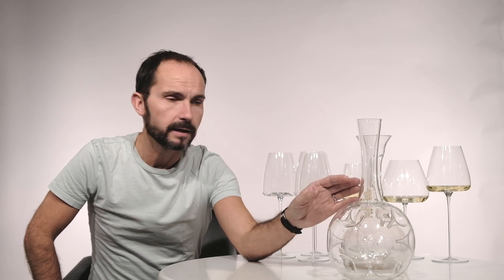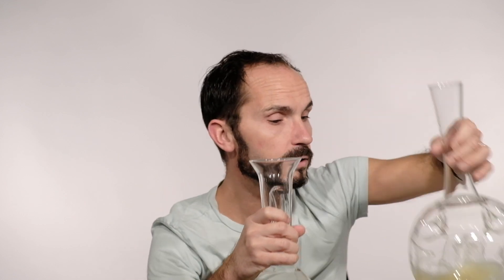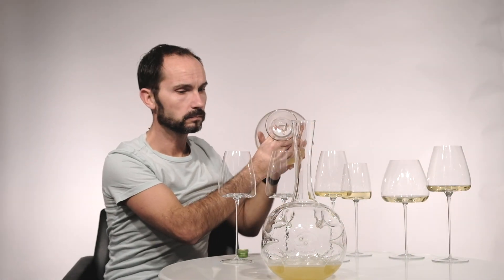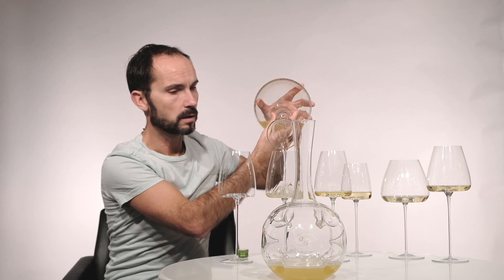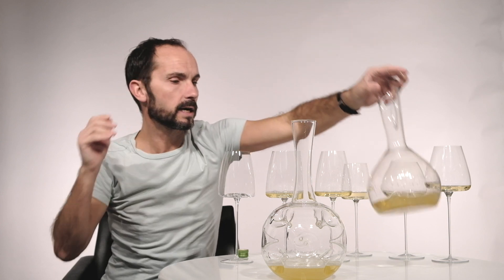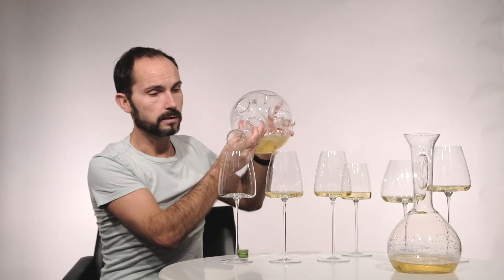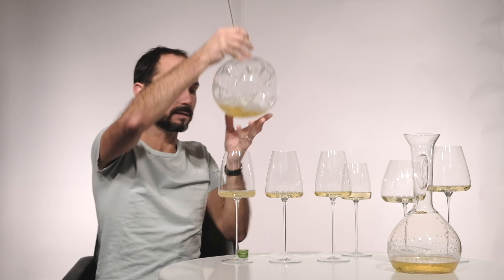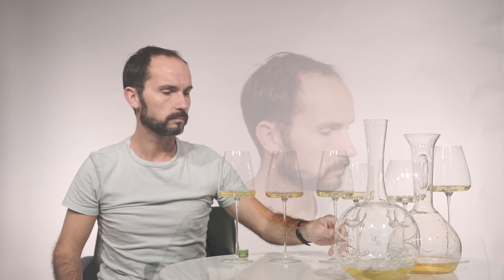#13 Reasons for decanting a wine - and why Eddy by Zieher is the perfect tool for it!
Top sommelier Silvio Nitzsche is happy to introduce "Eddy" to you! When decanting, you separate liquid from solid components and aerate the wine. Eddy, which also means "swirl", is world champion in aerating wine. Wine is literally "torn open" in him. It's amazing to see how wine can transform into Eddy in a matter of seconds! By the way, you don't have to be afraid of cleaning: We explain how to clean a decanter here: